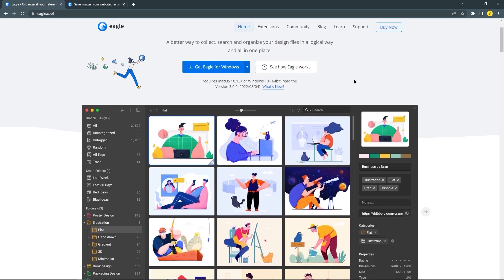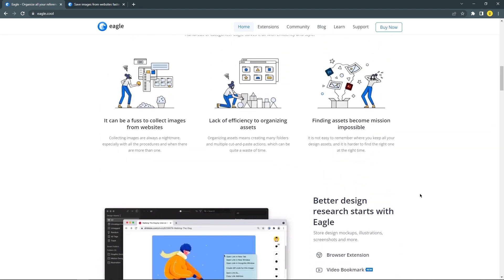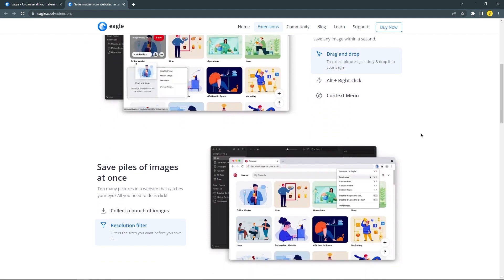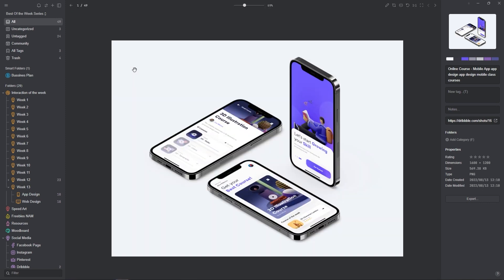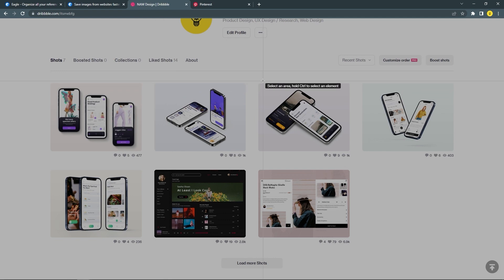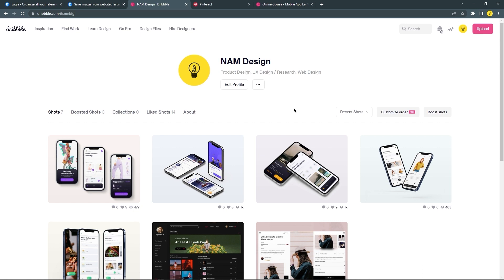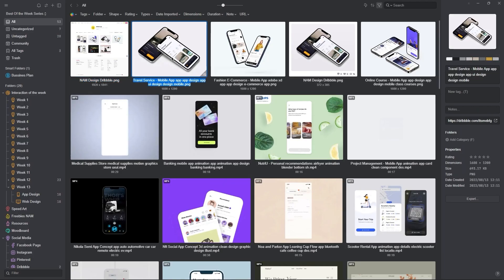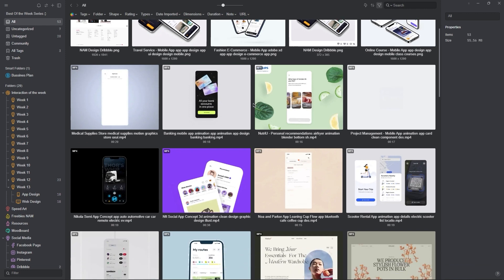Best 20 Example UI INTERACTION of the week #13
Let's look at the Best 20+ Examples of UI interaction in week #13. For today's video, we collaborate with the best tools for organizing your reference, the Eagle Desktop App. This UI Interaction List View includes Medical Supplies, Metaverse App, NFT App, Banking App, Edtech Website, Matiso Fashion, eCommerce Web, etc.

🔥 Make your workflow faster :
Eagle App - Organize all your reference images in one place

We handpick the Best 20 examples of UI Interaction from dribble.

📽️ CHAPTERS
0:00 - Intro
0:05 - Review Eagle Desktop App
1:53 - Preview Design

👨‍🎨 AUTHORS MOBILE
2:13 - Mobile App Preview

2:19 - Mobile Banking

2:36 - Medical Supplies

2:58 - Metaverse App

3:47 - NFT Social App

4:24 - Nikola Electric

4:44 - Loaning Cup

5:00 - NutriU

5:15 - Management Project

5:33 - Rent Scooter

5:52 - Travel Analytics

👨‍🎨 AUTHORS WEB
6:07 - Web Design Preview

6:13 - Binni Web Design

6:29 - Edtech Website

6:46 - eCommerce Web

7:13 - Interactive Portfolio

7:30 - Matiso Fashion

7:43 - NFT Landing Page

8:07 - Peritus Website

8:32 - Potland Main Page

9:17 - Weightcare Page

9:32 - Weltio Website

⬇ If you're interested in more for Best UI Interaction, we'd love to hear from you in the comments ⬇

⚠️ IMPORTANT
Note: If you have any issues with this content, please report it to and I will remove the content as soon as possible.